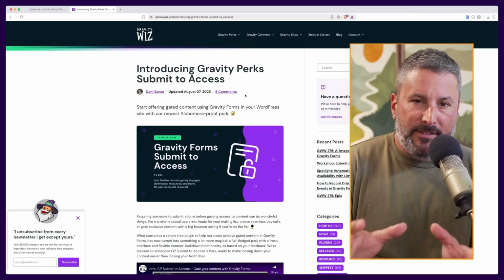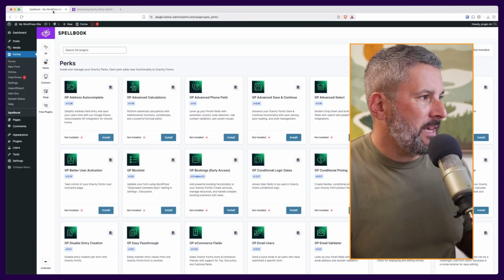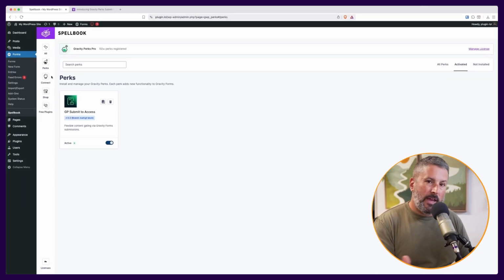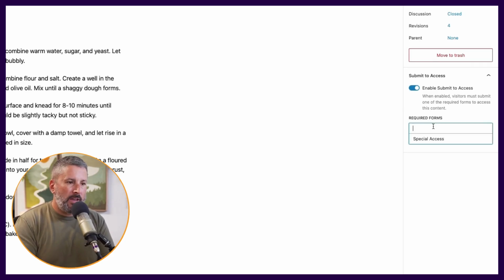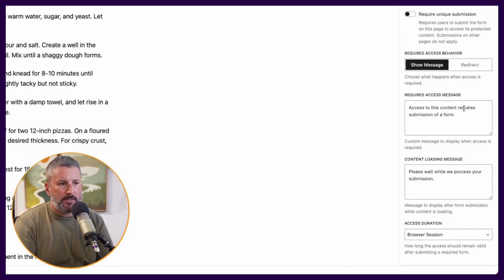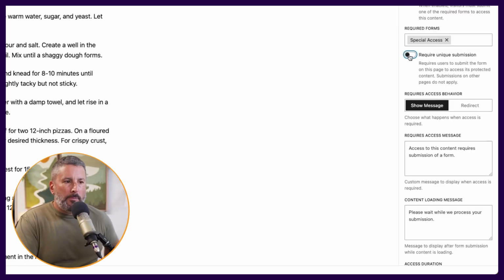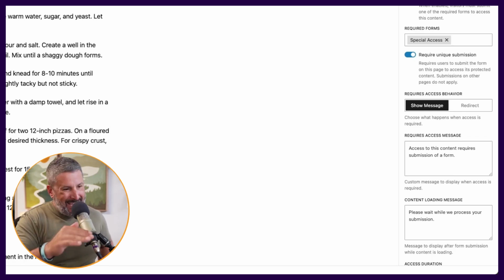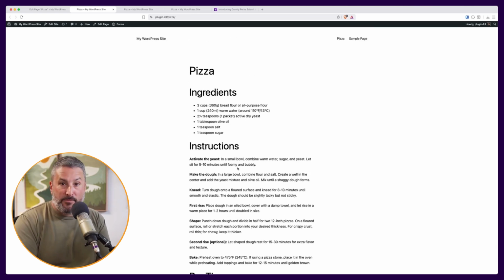Submit to Access: Gravity Forms Add-On Tutorial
Learn how to easily require users to fill out a Gravity Form before gaining access to specific pages or posts, and discover customization options like access duration and unique submission requirements. Perfect for lightweight membership setups, selling digital products, or lead generation using Gravity Forms add-ons like Stripe, PayPal, or Square.

00:00 Introduction to Submit to Access
01:12 Installing and Activating Submit to Access
01:32 Setting Up Submit to Access on a Page
02:40 Customizing Submit to Access Options
03:42 Unique Submission Requirements
04:35 Conclusion and Final Thoughts